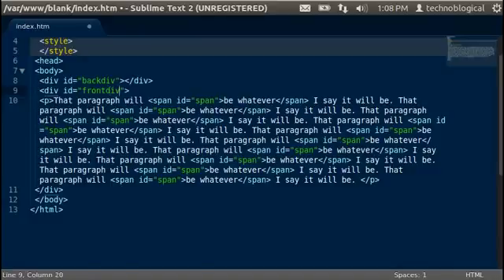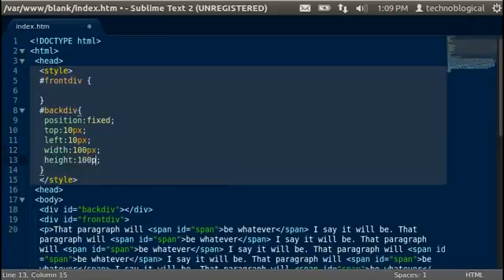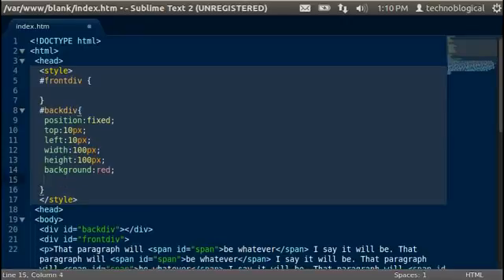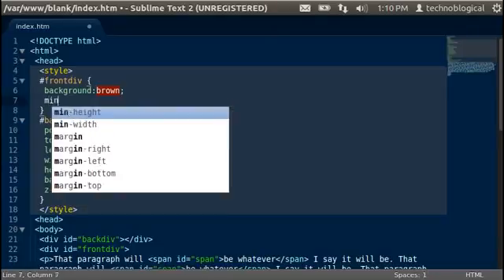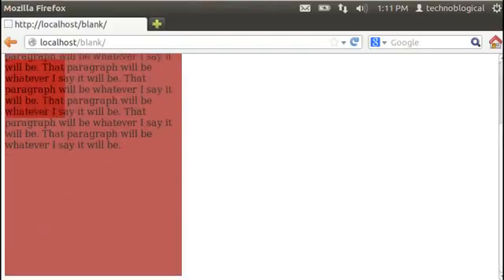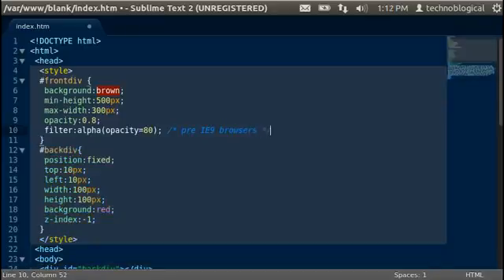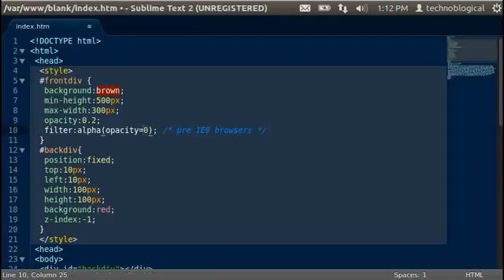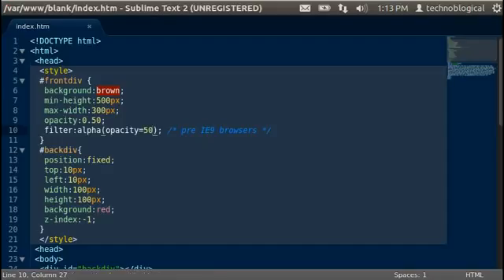CSS how to opacity thewebclever.com